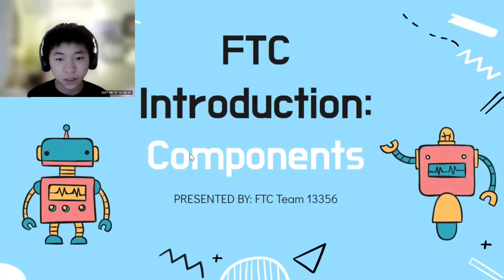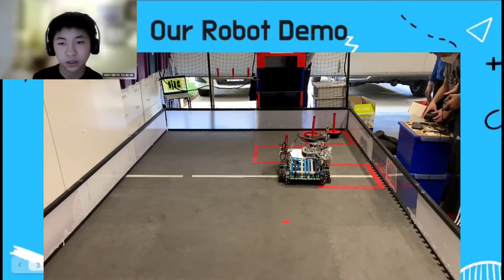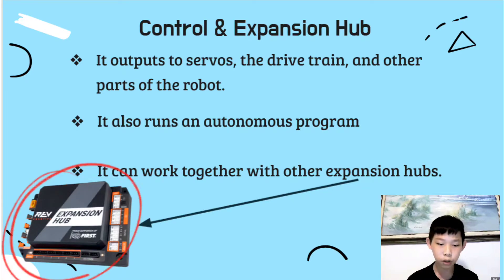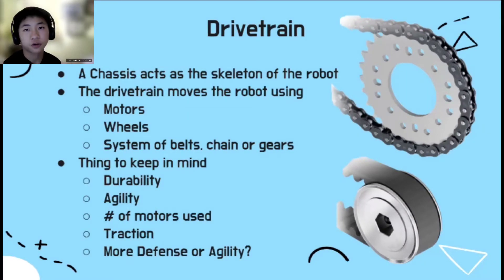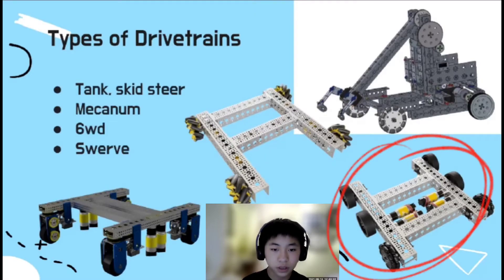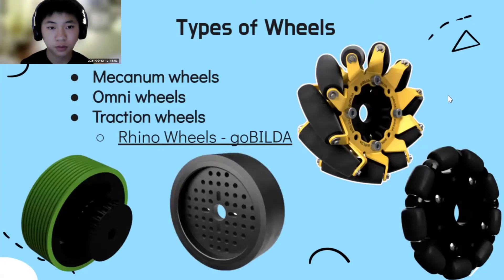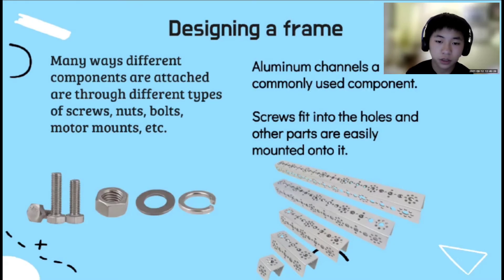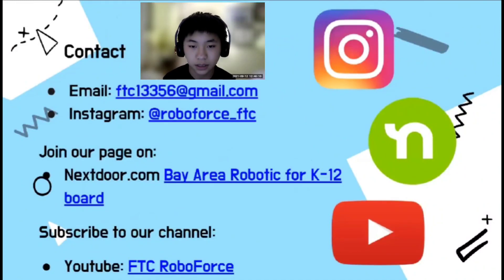FTC Rookie Video: Basic Components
This is part of Norcal's Season Kickoff Workshops.

Join our page on:
Nextdoor.com Bay Area Robotic for K-12 board